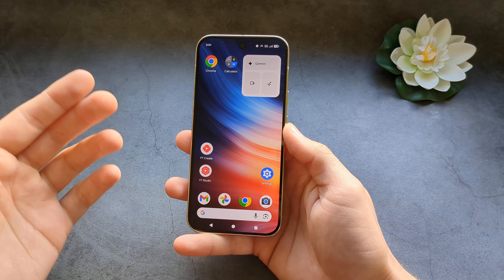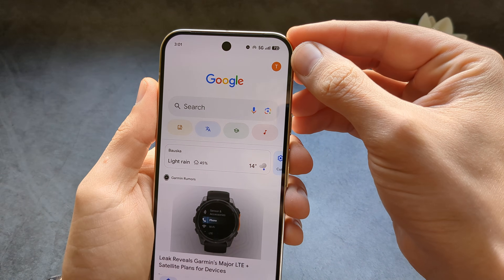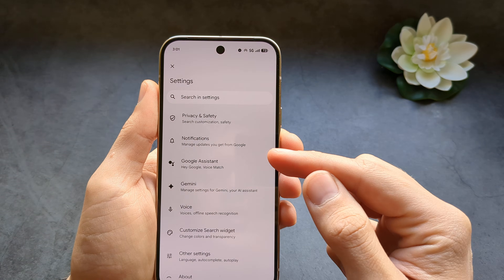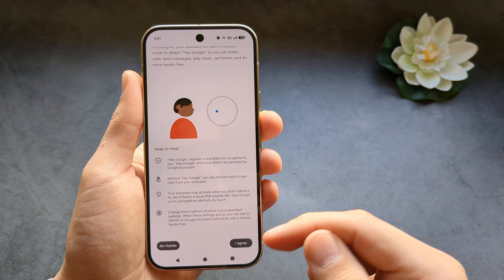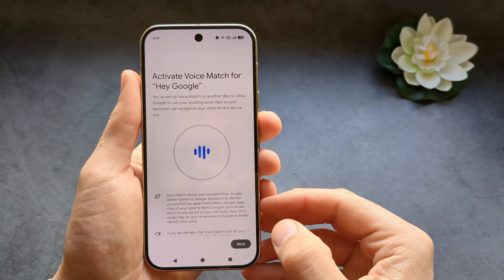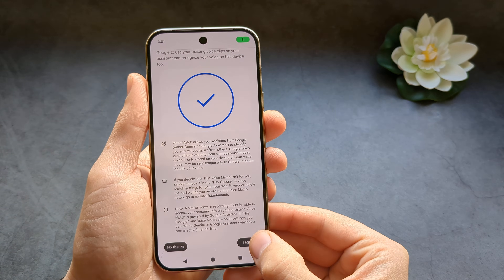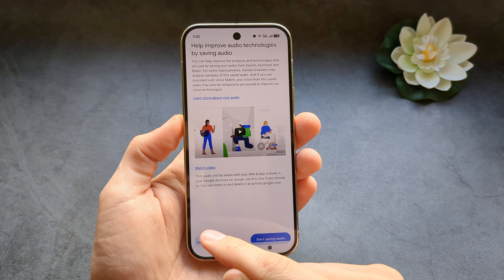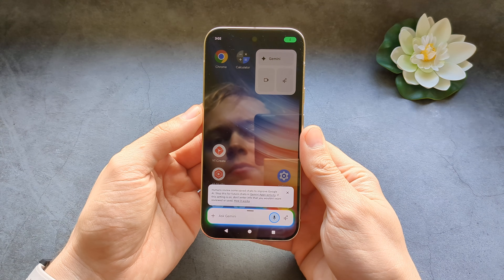Google Pixel 10 / 10 Pro - Enable & Setup - Hey Google Voice Assistant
Hey Google - Voice Activated Assistant and Gemini, how to Enable and Setup